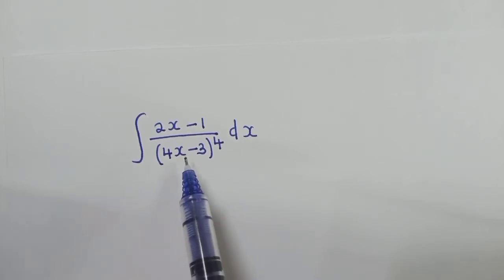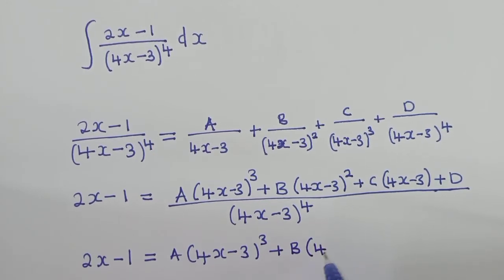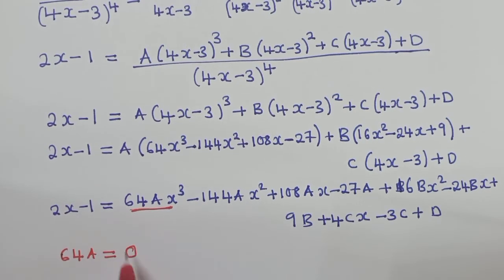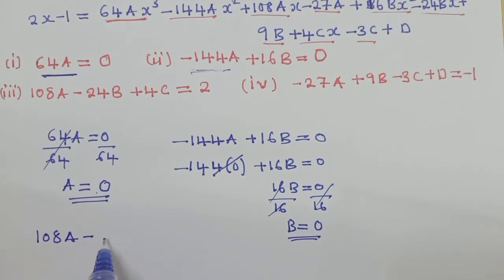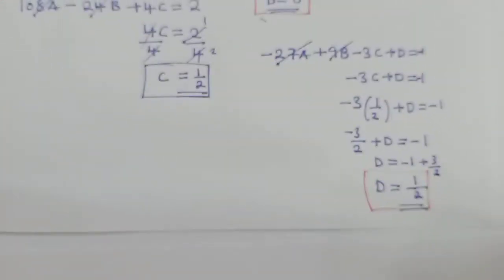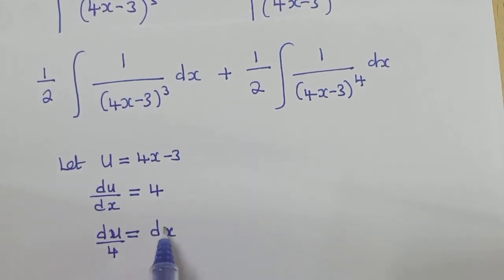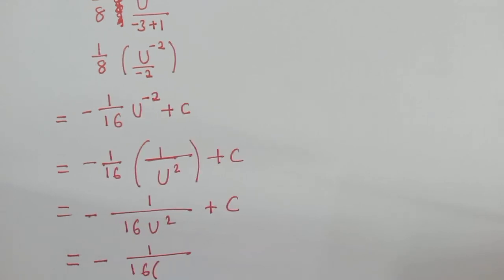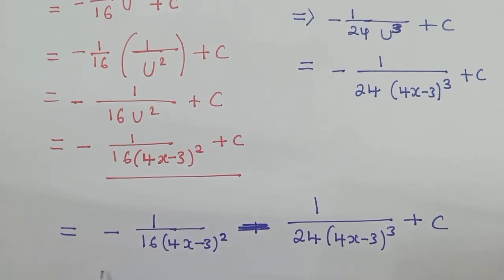Integral of partial fraction 2x-1/(4x-3)^4